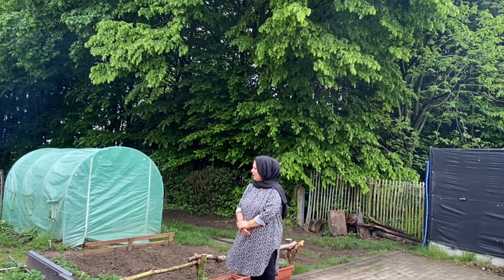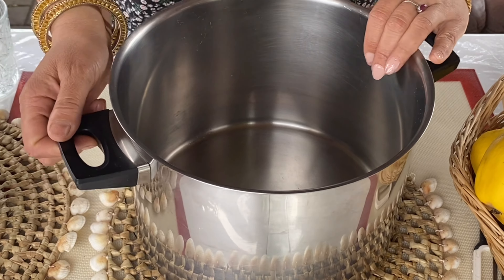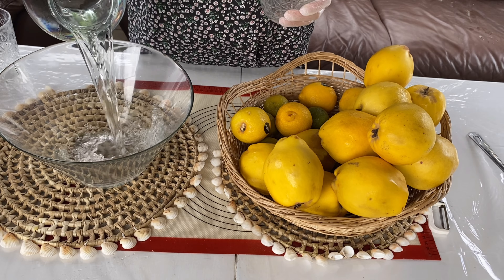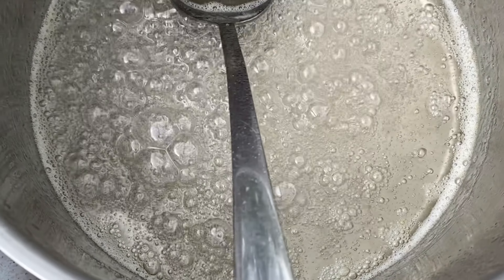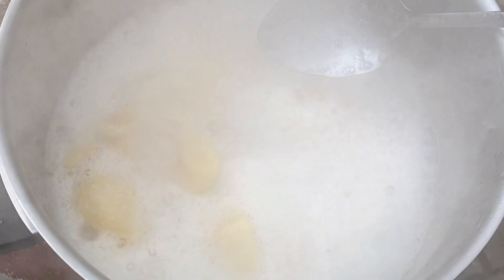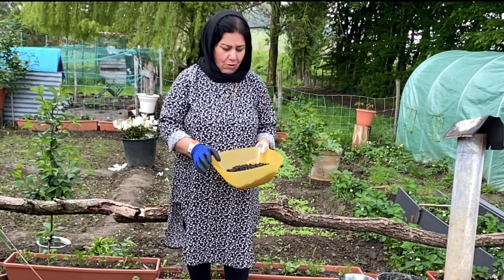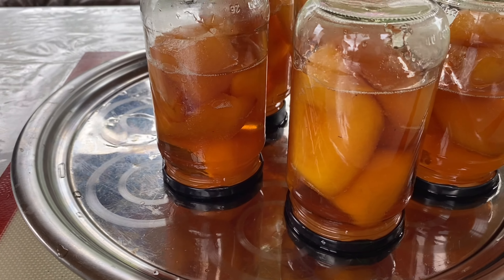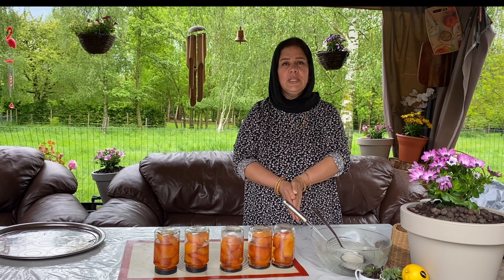How to make jam so that the original color of the fruit is not lost مربا که رنگ اصلی میوه ثابت بماند